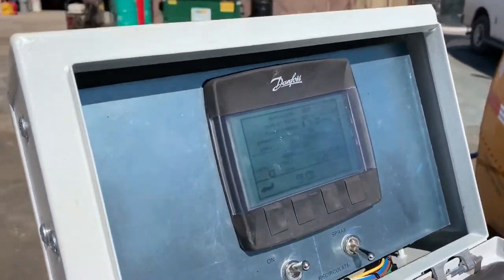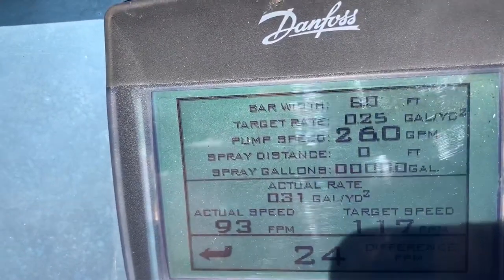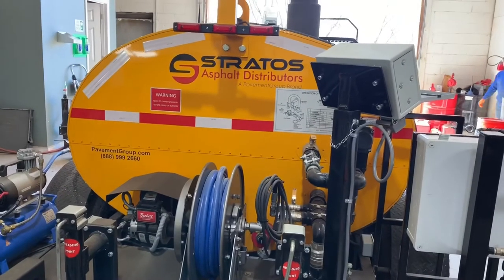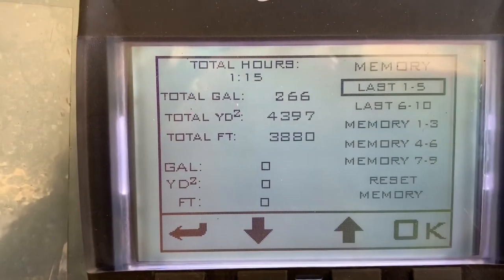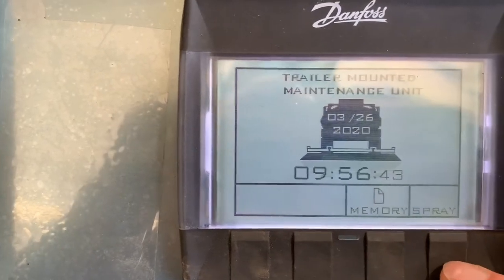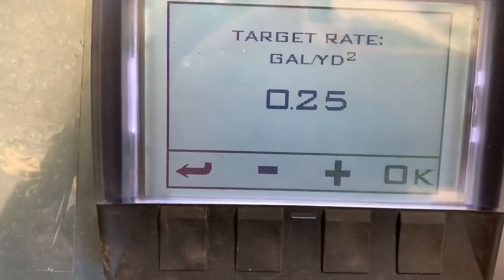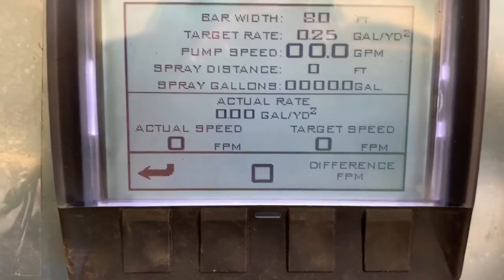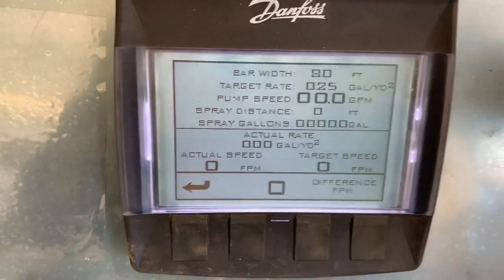Stratos COMPUTER MONITOR overview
Sometimes, you simply deserve the best. Stratos distributors, elevating performance to new heights.